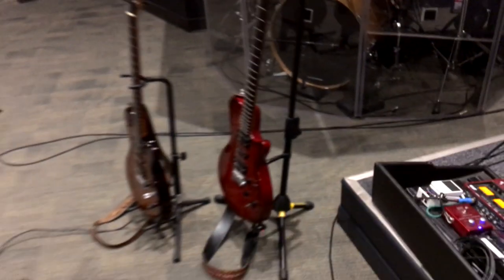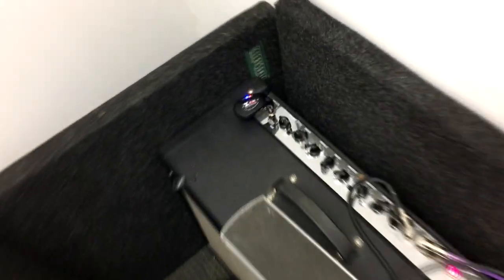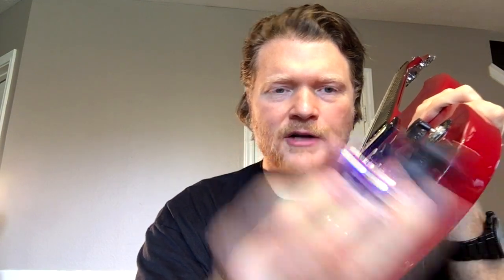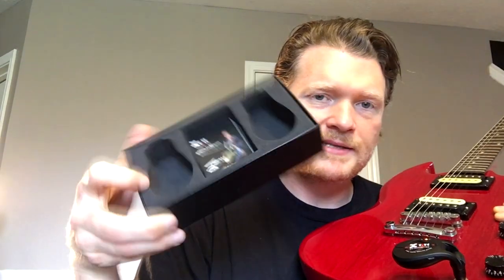U2 Xvive Wireless Guitar System Review/Demo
This is my first wireless guitar system I have ever owned and I am really impressed with the U2 from Xvive.  Not only is it relatively inexpensive, but worked flawlessly.  I tested it out on four guitars, two electrics, an acoustic and a bass.  All guitars performed the same as a regular 1/4 cable.  There were no dropouts and the tone remained the same.  Also, the range was very far.  I tested it in a steel building going through two rooms about 150 to 200 feet away.  The xvive U2 wireless guitar system is a perfect product for anyone needing a reliable, inexpensive wireless guitar system.  Plus it is rechargeable, so you will not be running through batteries every time you use it.